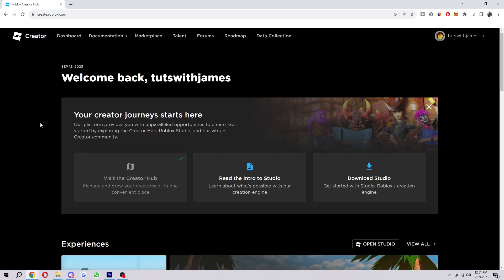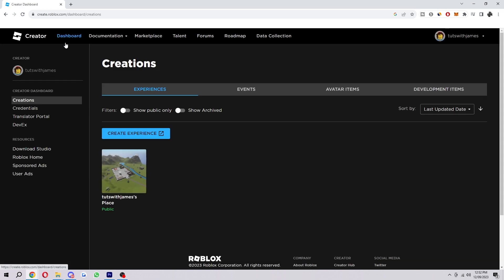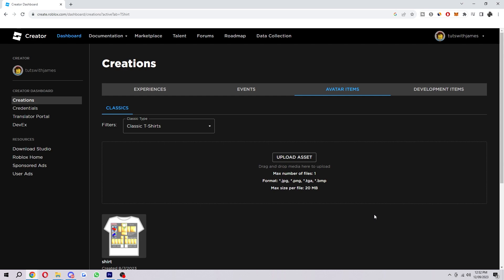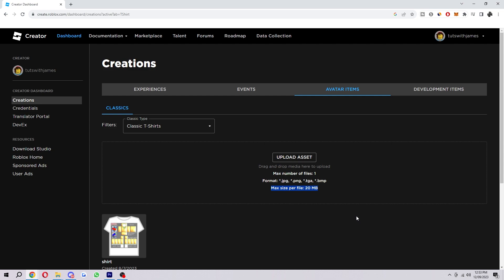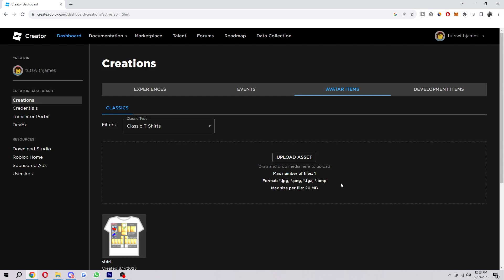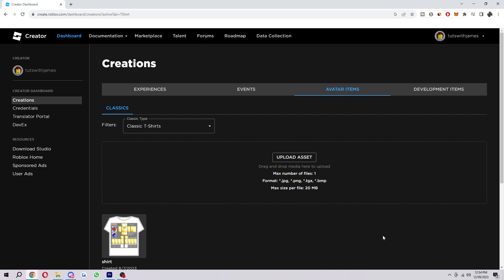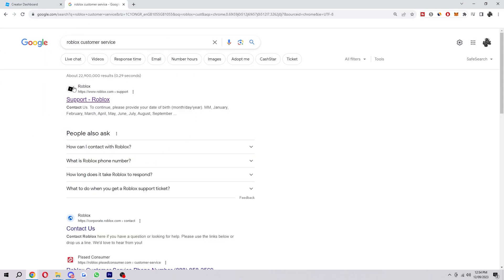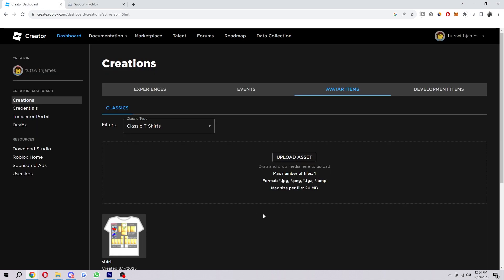How To Fix Roblox Asset Creation Failed Please Try Again Later (2025)